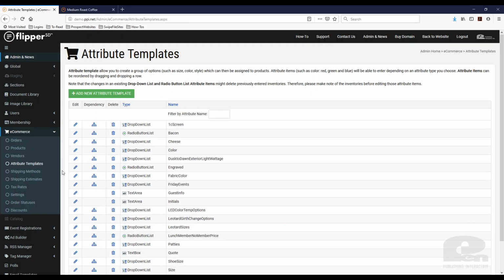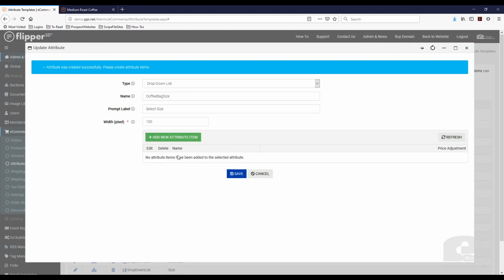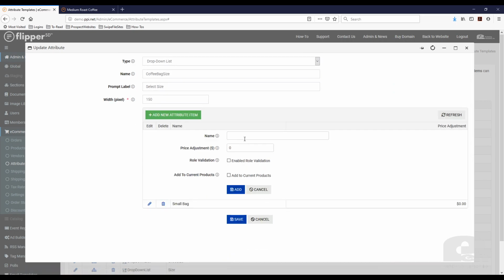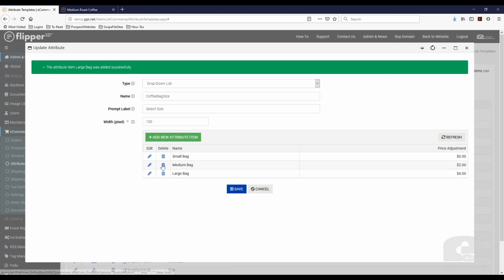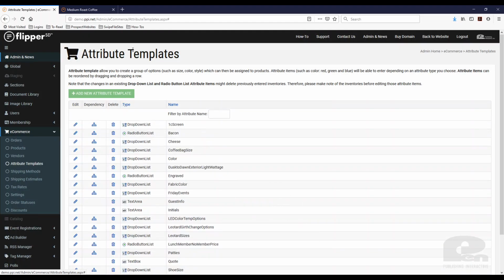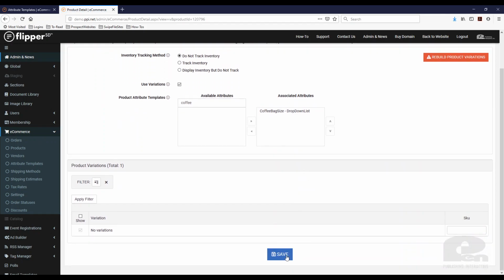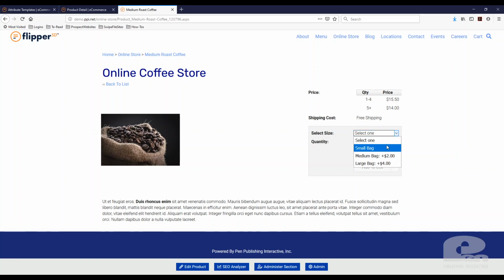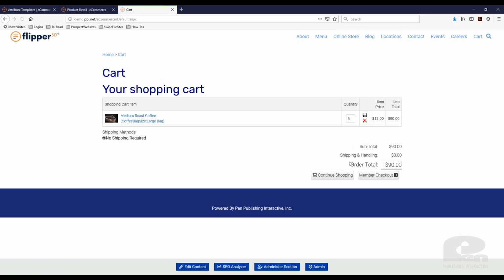How To Create and Add Attributes to Products - FlipperSD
In this video we create a new set of attributes and assign them to a product. Attributes allow you to have different variations of a product, for example a small bag, medium bag, or large bag. This creates a set of attributes that you can apply to products in your online store.